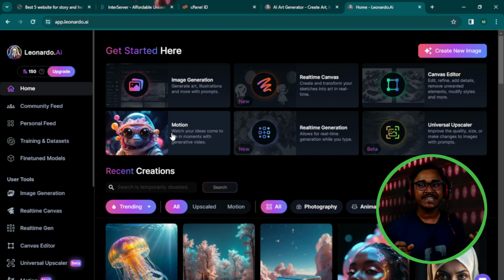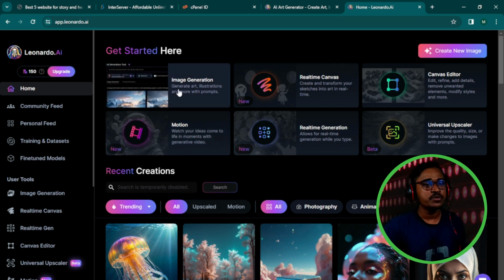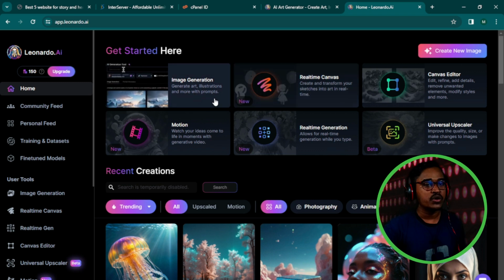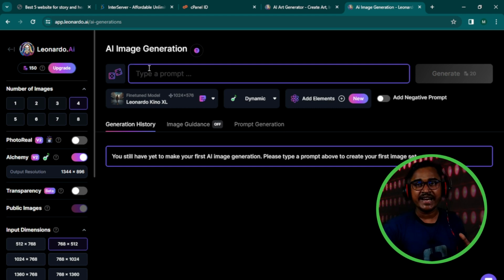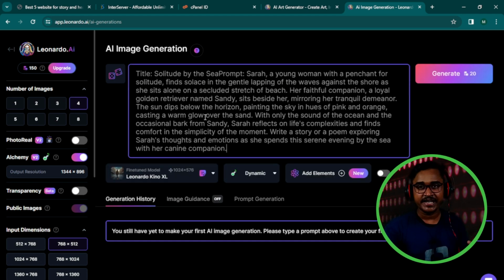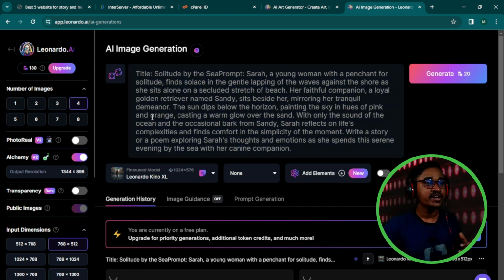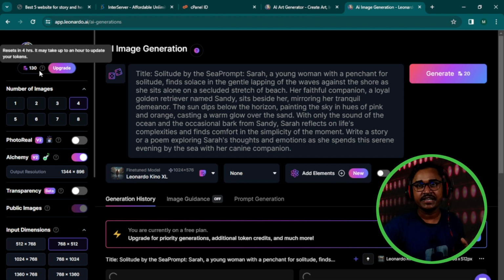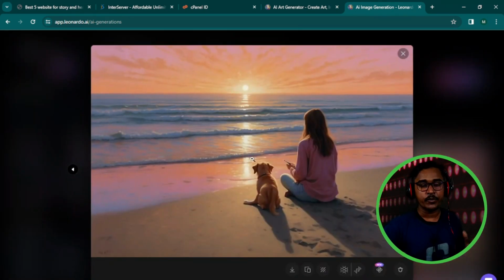How to generate ai images in Leonardo ai - Leonardo ai tutorial - Md Abu kalam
In this video I will show you, How to generate ai images in leonardo ai - leonardo ai tutorial